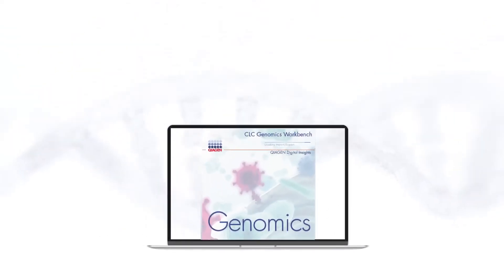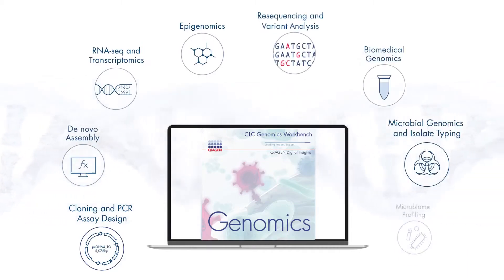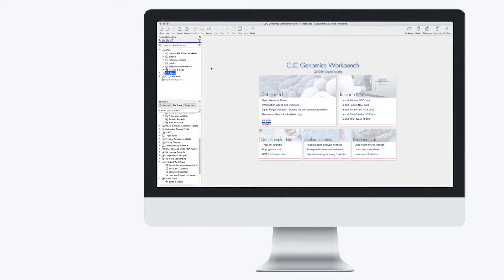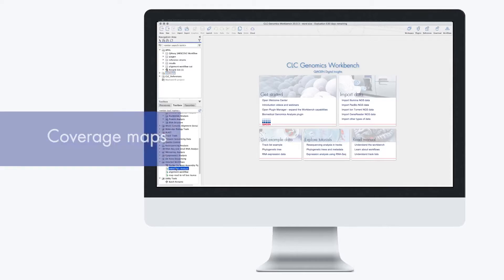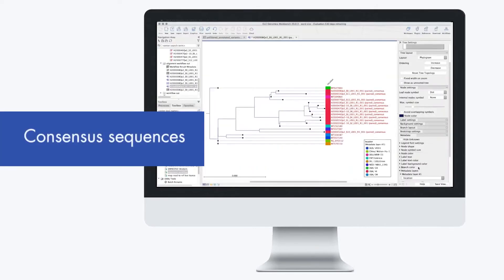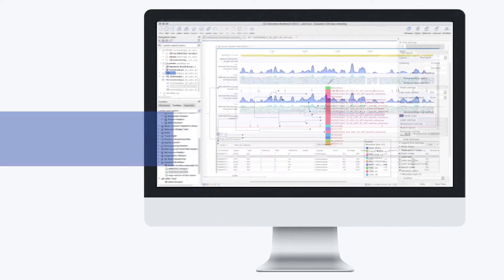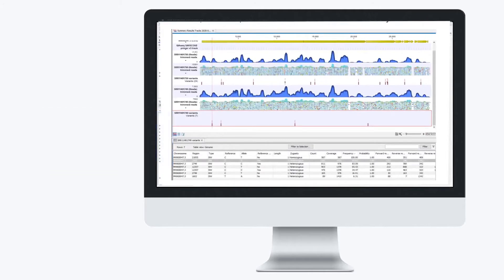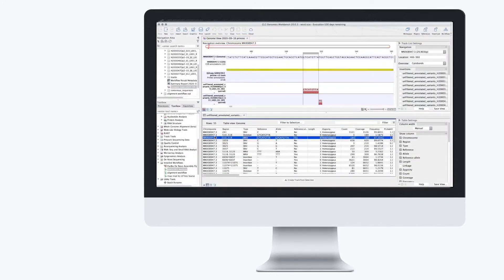QIAGEN Digital Insights SARS-CoV-2 solutions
Looking to analyze SARS-CoV-2 Data? Need an "out-of-the-box" solution that is quick and easy to implement? QIAGEN Digital Insights recommends the QIAGEN CLC Genomics Workbench for all your SARS-CoV-2 analysis needs from read mapping, consensus sequences, variant calling, phylogenetic trees, 3D modeling and much more.

Watch our latest webinar on Bioinformatics analysis of Nanopore sequencing data for SARS-CoV-2